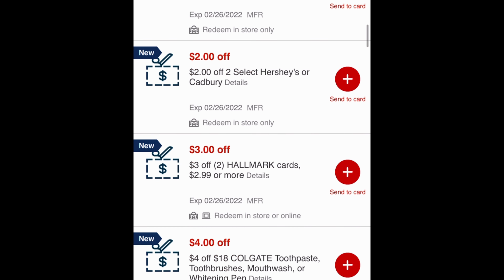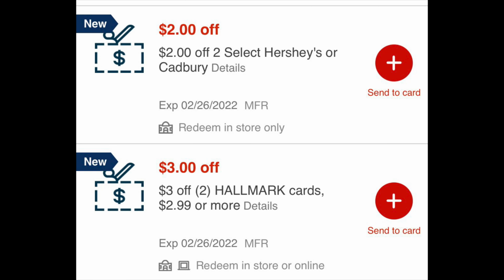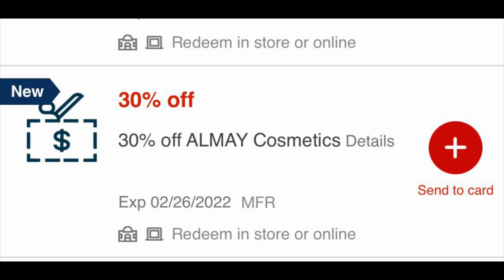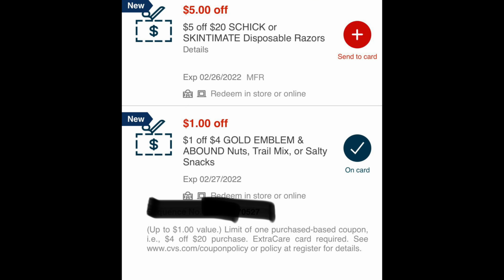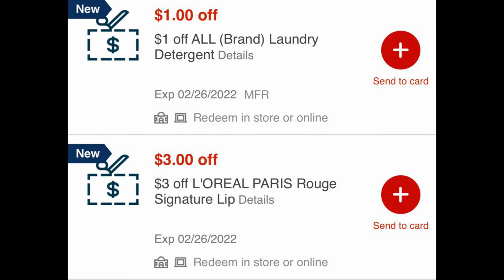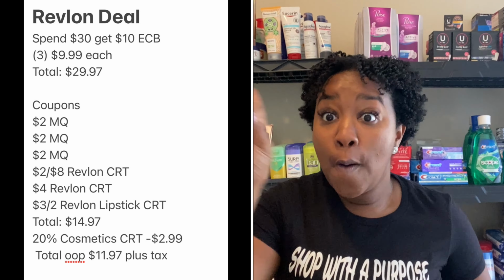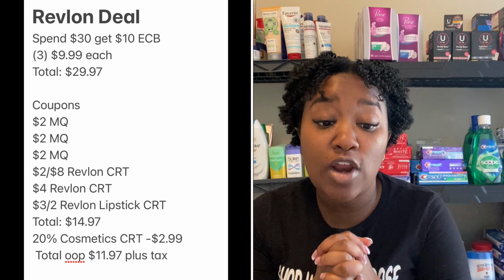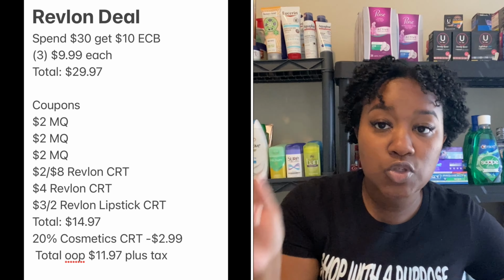CVS Couponing! How to Use CRTS, CVS Coupons | Krys the Maximizer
Join the Money Saving Academy and save over $300 every month on groceries and household items.

Join the email list to stay in the loop with all thing Krys the Maximizer

Keep in Touch!